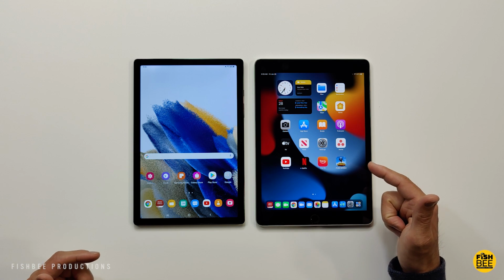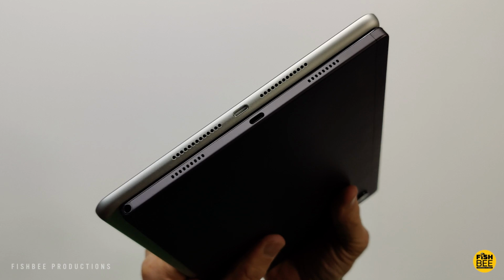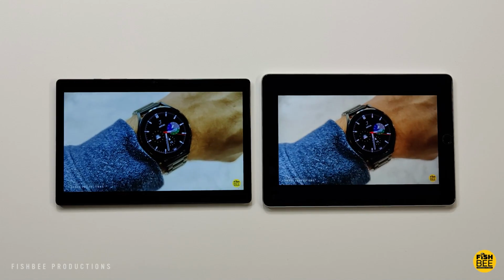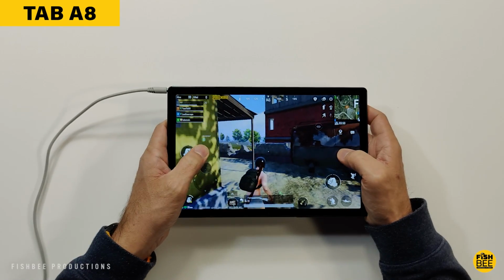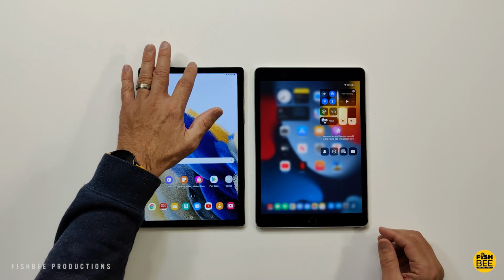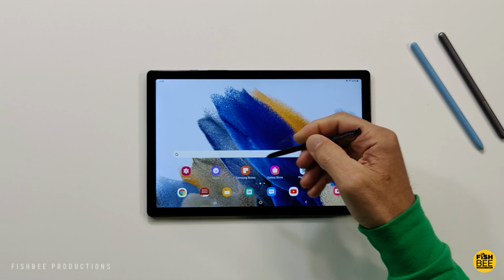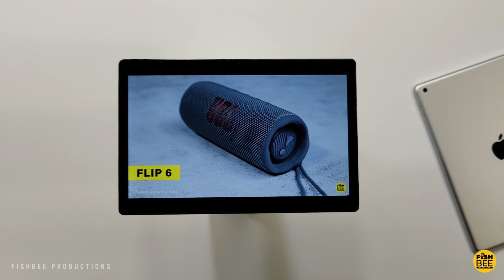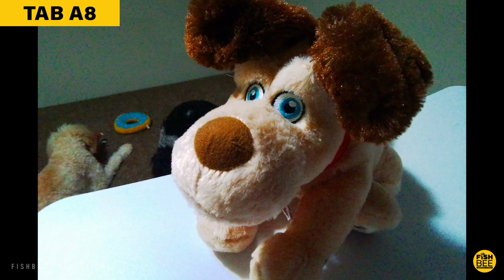Galaxy Tab A8 (2022) vs. iPad 9 - Which Is Better?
Samsung Galaxy Tab A8 (2022) on Amazon

iPad 9th Gen 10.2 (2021) on Amazon

Apple Pencil (1st Gen) on Amazon

Brydge Keyboard